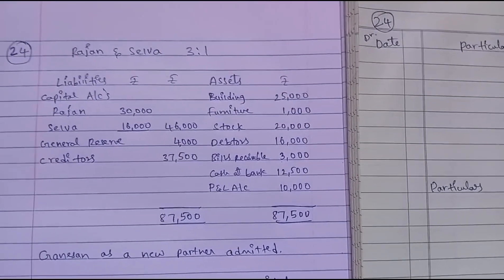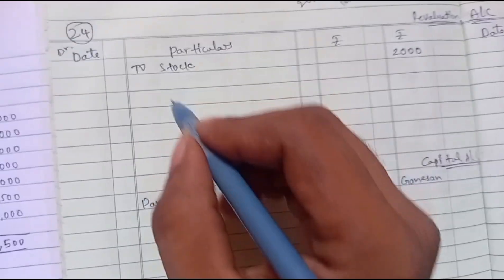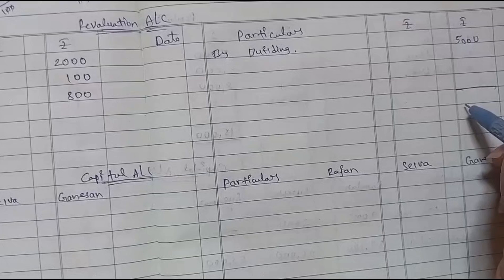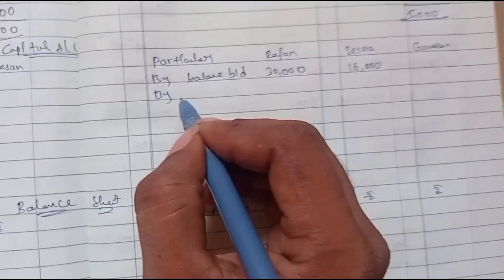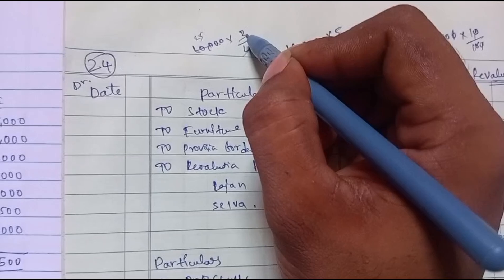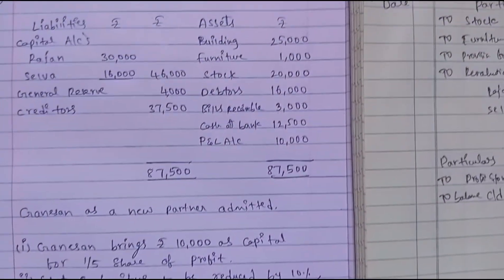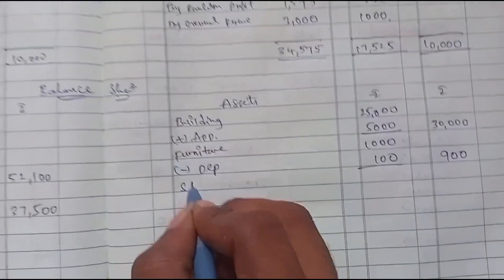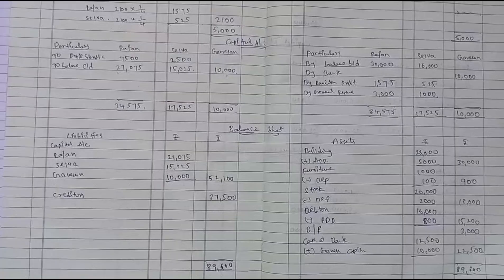12th Accountancy - Chapter 5 Admission of a Partner - Exercise sum 24 - Important 5 mark - By SK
12th Accountancy - Chapter 5 - Admission of a partner - Exercise sum 24 - Revaluation account, Capital account & Balance sheet